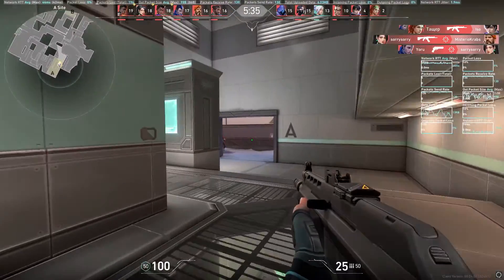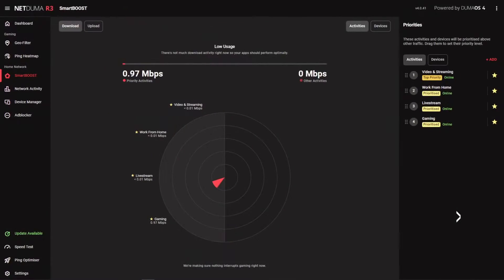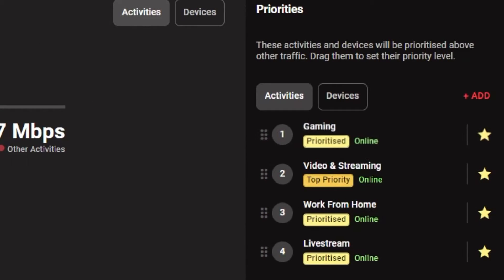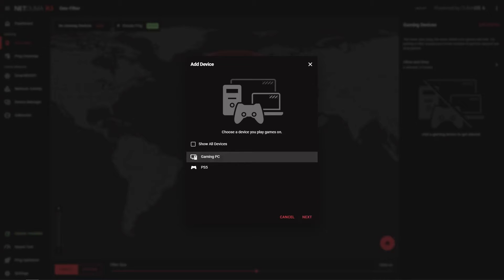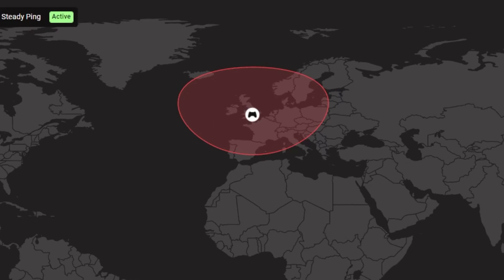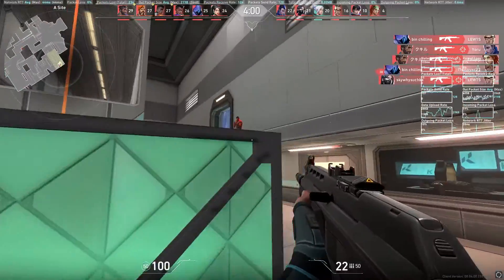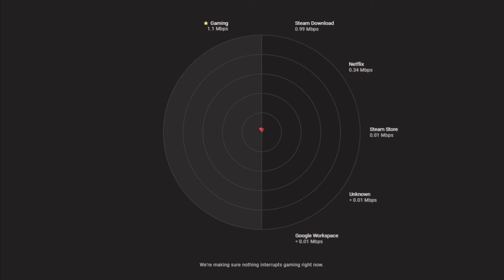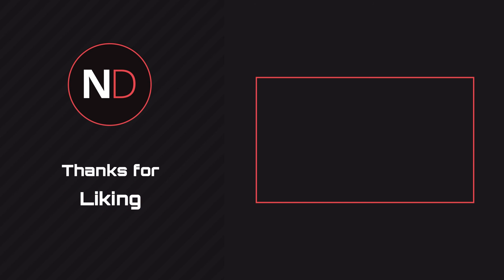How to Fix High Ping and Ping Spikes in Valorant | DumaOS 4 Guide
Using DumaOS 4 to optimise your connection will give you the competitive edge in Valorant.

High ping, packet loss or any other network problem will completely ruin your gameplay in a fast paced tactical shooter, like Valorant.

In today's video, we'll be showing you how the powerful DumaOS features can fix all network problems and optimise your connection in Valorant.

00:00 - What does DumaOS 4 do?
00:32 - Prioritise gaming on your network
01:11 - Stabilise your ping
01:57 - Using DumaOS 4 to get the best Valorant connection
03:19 - How to get DumaOS 4